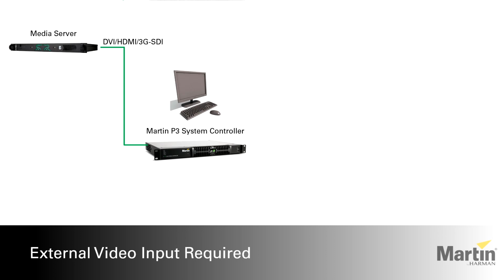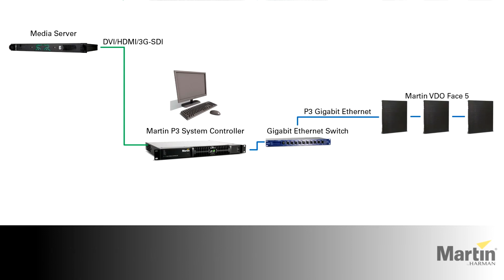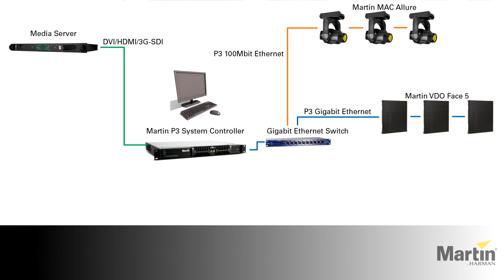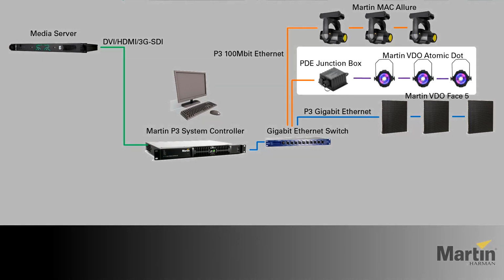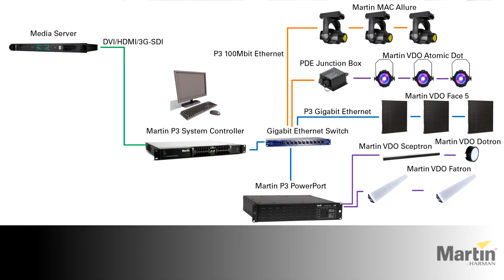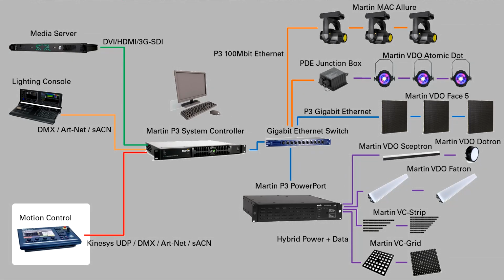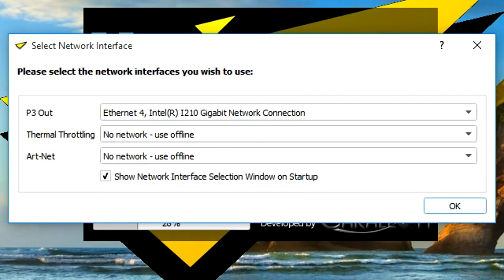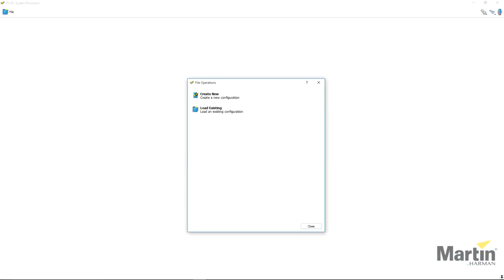Martin | Connecting a System Starting with P3-PC P3 System Controller Family